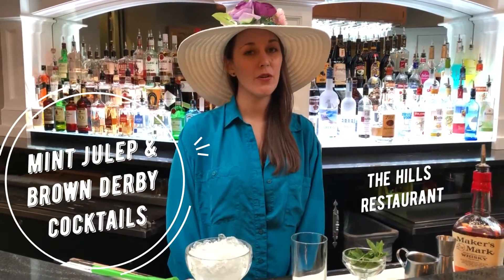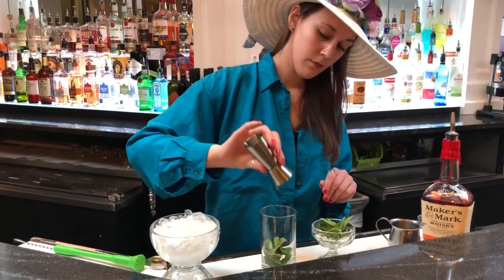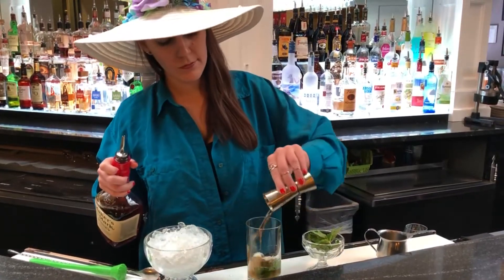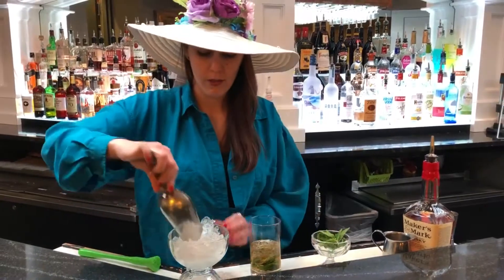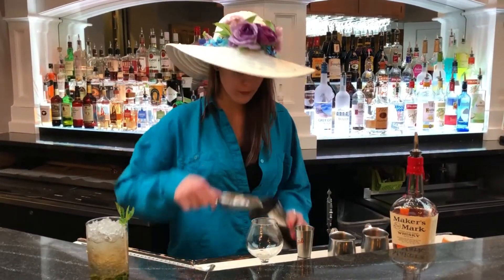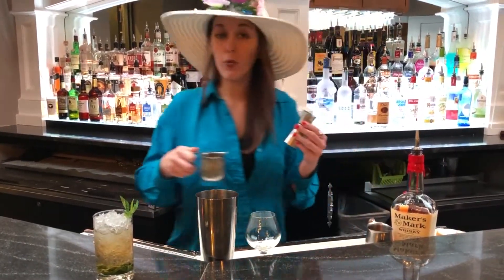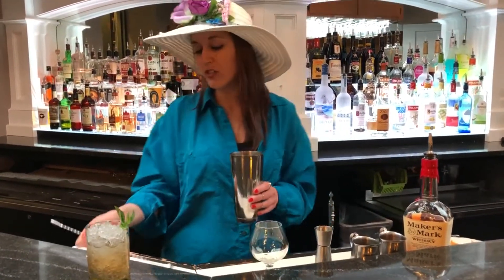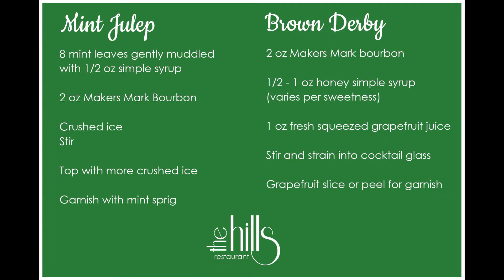How To Make A Mint Julep and A Brown Derby From The Hills Restaurant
Head Bartender and Mixologist Dani from The Hills in Milford, NH shows you how to make these two cocktails popular at the Kentucky Derby.